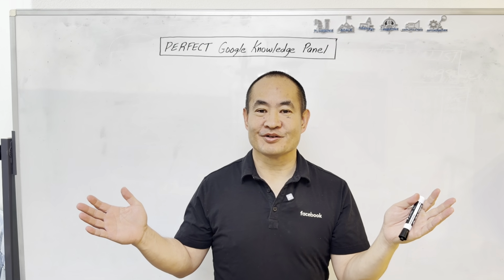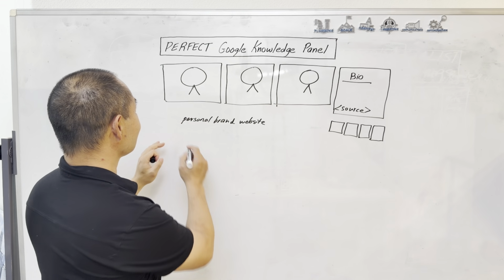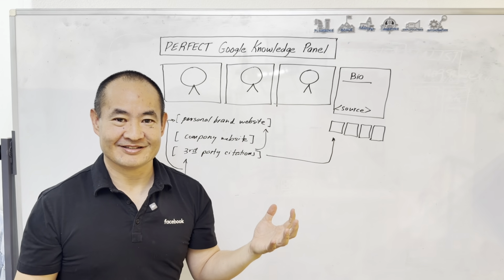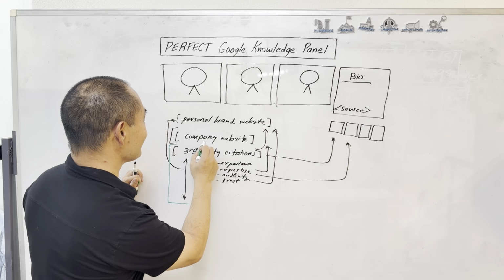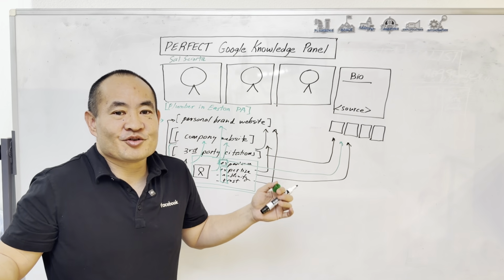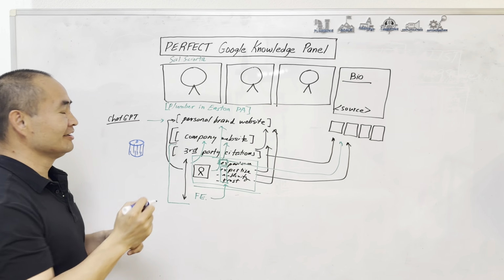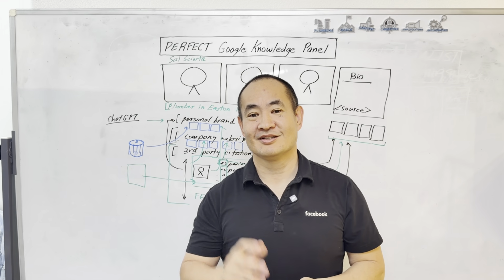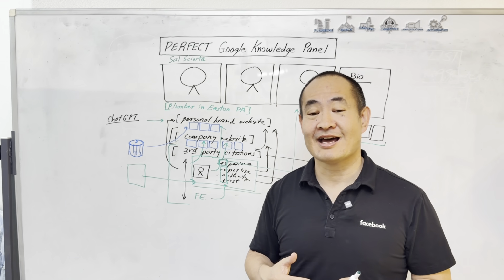Why Google Knowledge Panels Matter for Contractors | Marketing Mechanic Ep. 17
🔧 Episode 17 of The Marketing Mechanic — Why Google Knowledge Panels are the ultimate trust signal for contractors.

Dennis Yu explains why Google Knowledge Panels matter for contractors and local service businesses. A Knowledge Panel is Google's way of saying "we know who you are" — and it changes everything about how you appear in search.

In this episode you'll learn:
- What a Google Knowledge Panel is and why it matters
- How Knowledge Panels connect to entity-based SEO
- Why contractors with Knowledge Panels outrank those without
- Steps to trigger a Knowledge Panel for your business